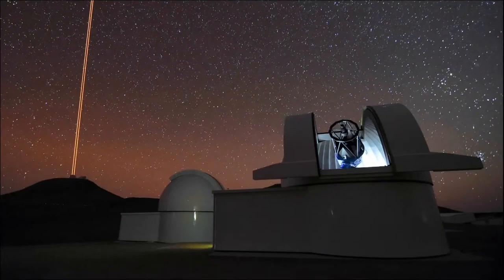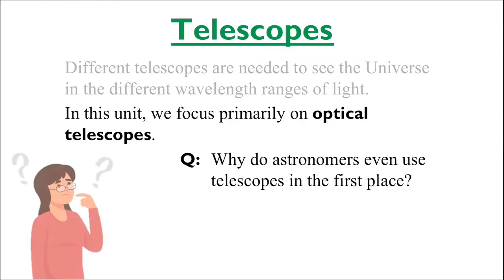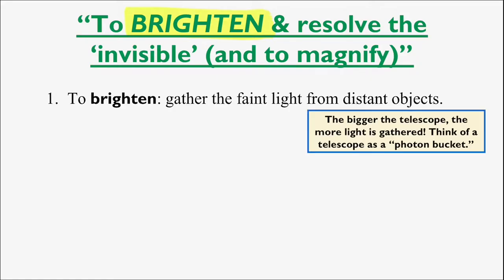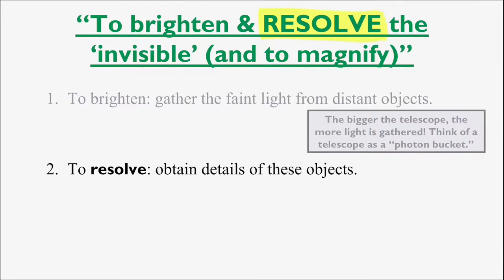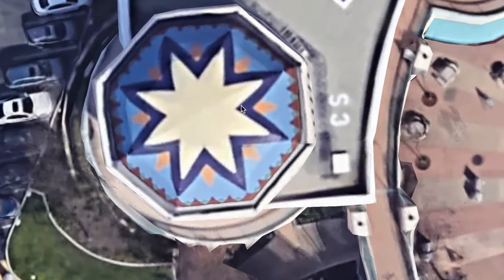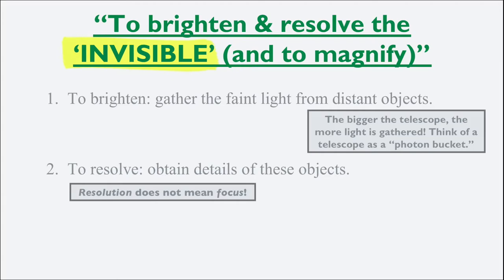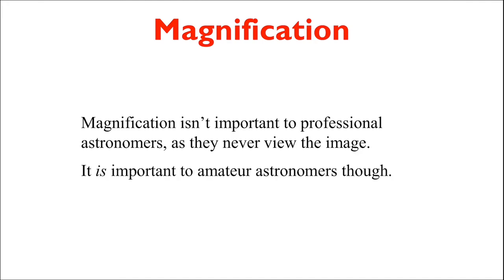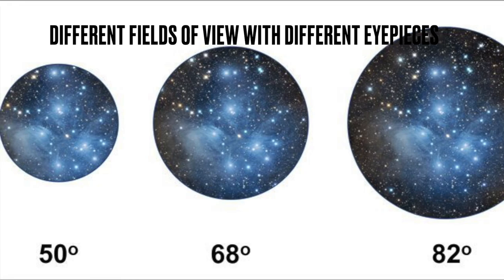Light & Telescopes – Part 8: Why Use Telescopes?